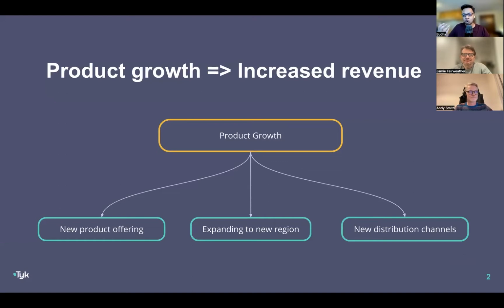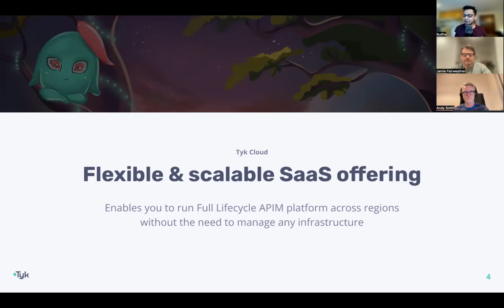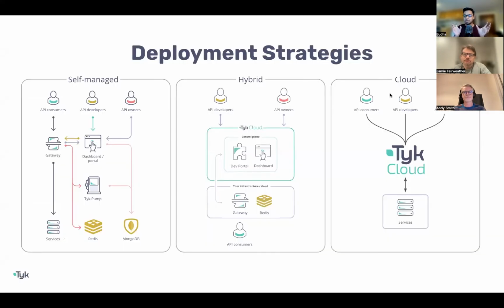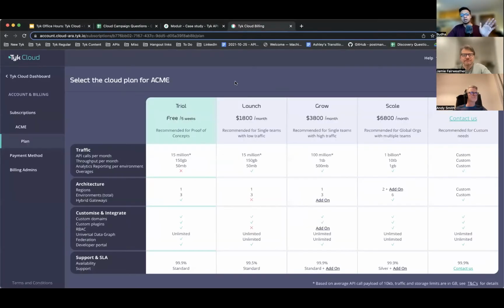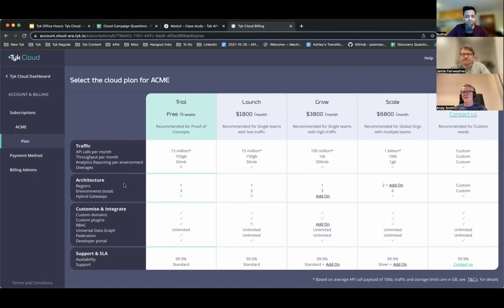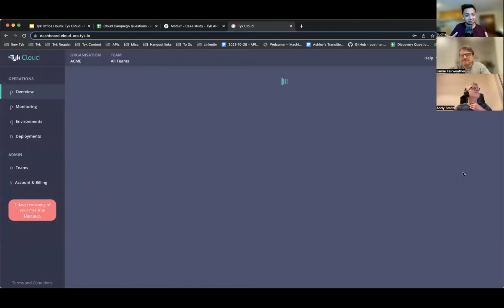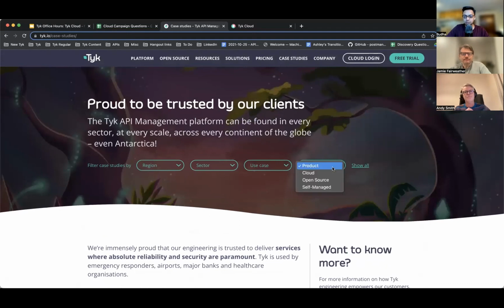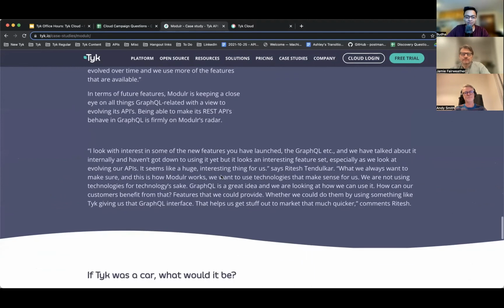Tyk office hours: Answering your questions about Tyk Cloud to enable API-led Product Growth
Tyk Cloud provides accessible API management in a simple, vendor-agnostic, and easy to deploy way to power your API portfolio.

In this edition of Tyk Office hours, we look at the factors that show the value of Tyk Cloud to developers, the business, and other decision makers within your organisation answering frequently asked questions.

1. What are customers looking for? What are the benefits of Tyk Cloud?
2. How secure is Tyk Cloud? What are the different levels of protection that we have in place?
3. How do we ensure data protection?
4. What compliance certifications do we have in place?
5. Who is using Tyk Cloud/Hybrid cloud?
6. Sample architecture - cross region